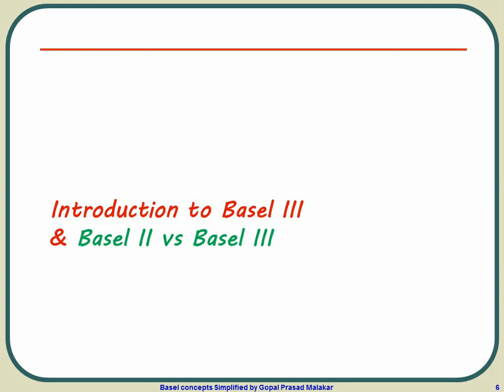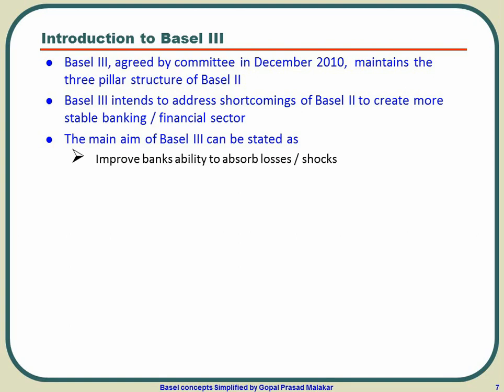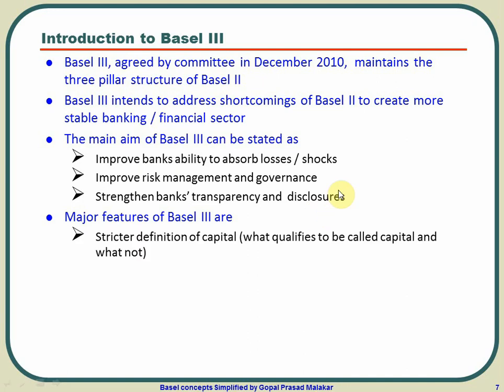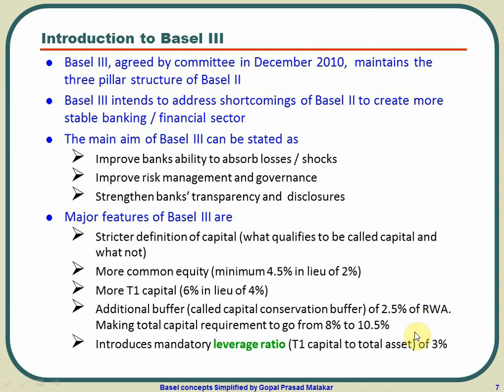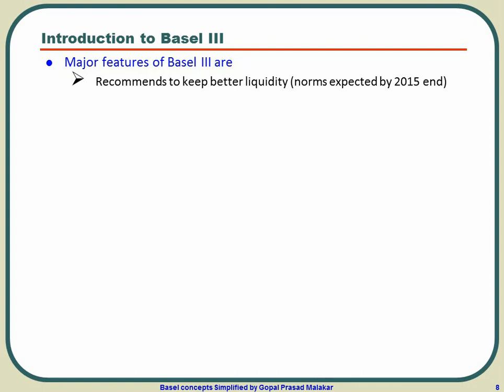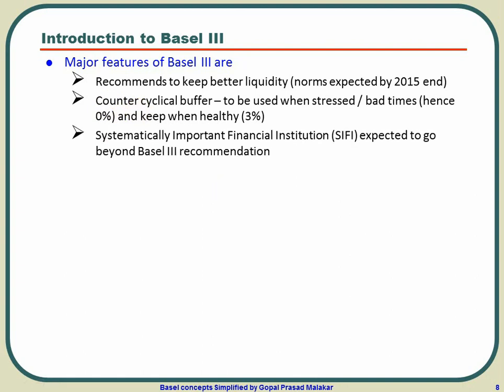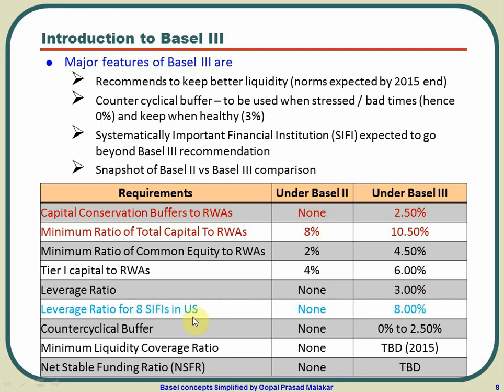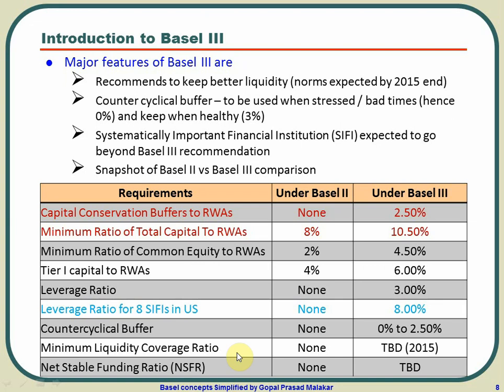Introduction to Basel 3 and Basel 2 vs. Basel 3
See Basel III vs Basel III side by side. Know what is extra in Basel 3 in comparison of Basel 2.

Read in more detail (step by step explanation of Basel 1/ Basel 2 / Basel 3)